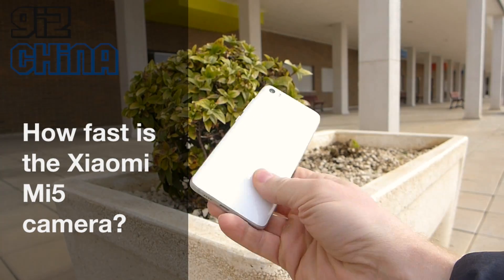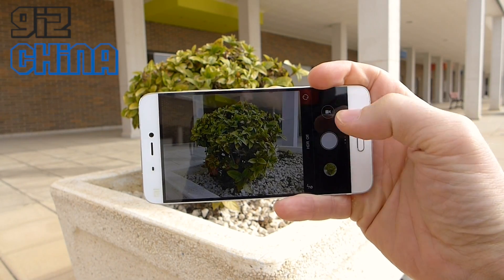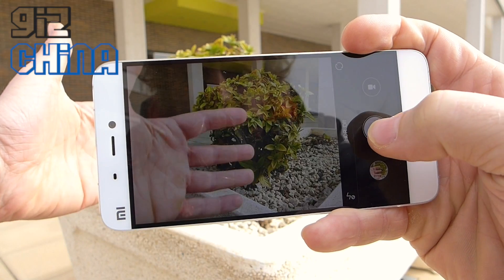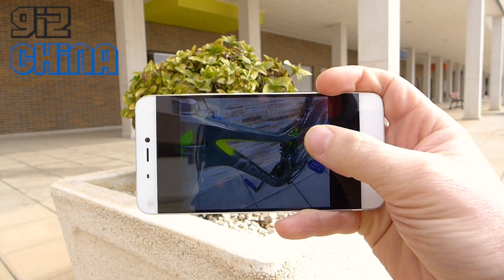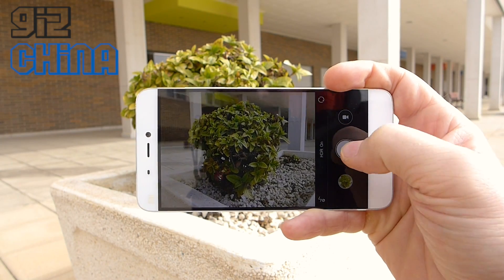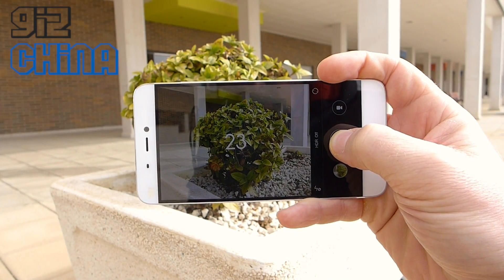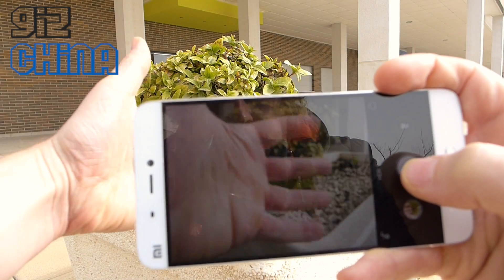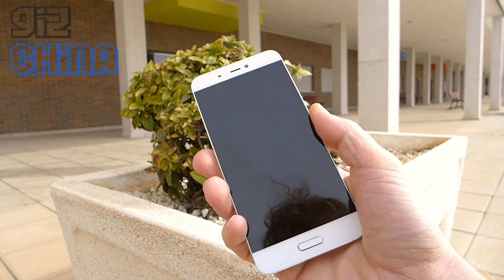How fast is the Xiaomi Mi5 camera?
How fast is the Xiaomi Mi5 camera? This short video should answer that for you with some test photos showing the speed of capture and saving.